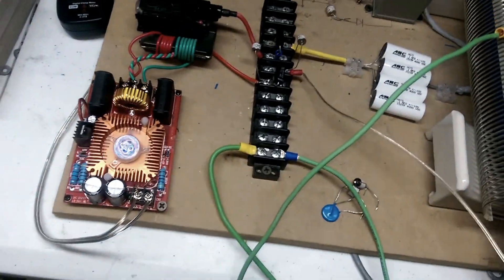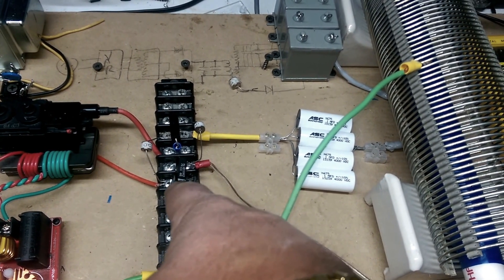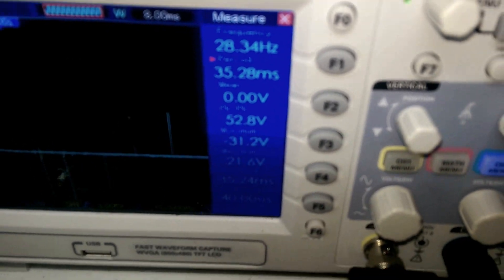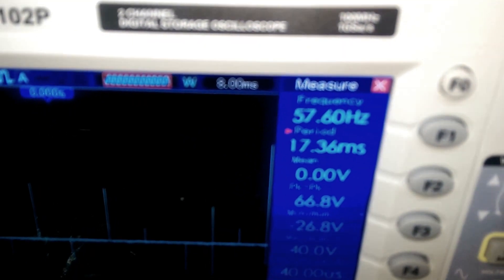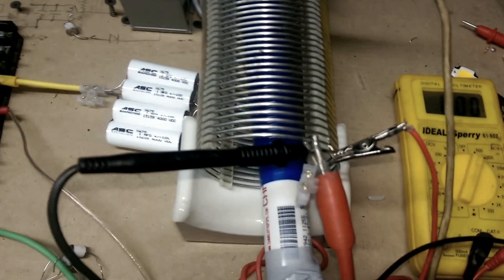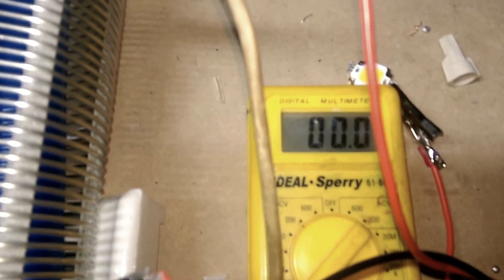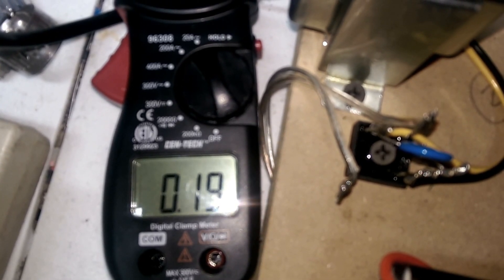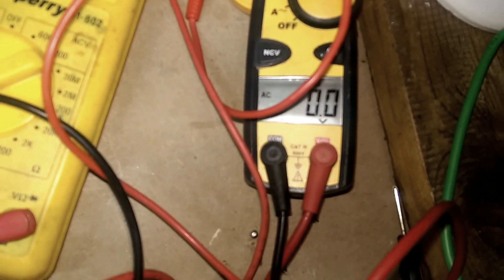Don.Smith Replication.Attempt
Showing ambient energy or cold electricity draw from ionic source. Source uses 9.6 watts to fire the ZVS and light a 20 watt led without being able to measure voltage with a low frequency energy source.